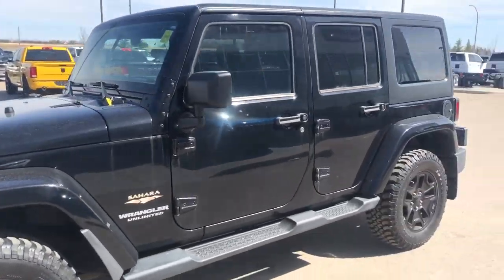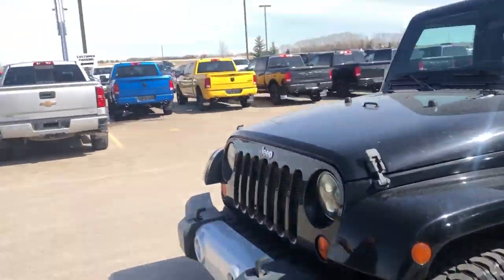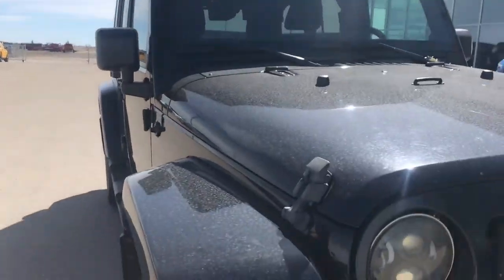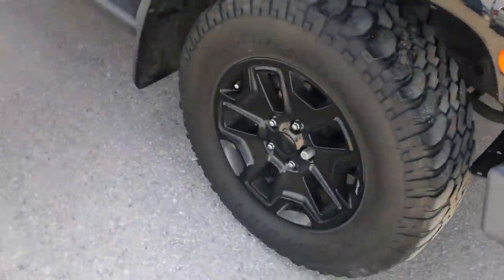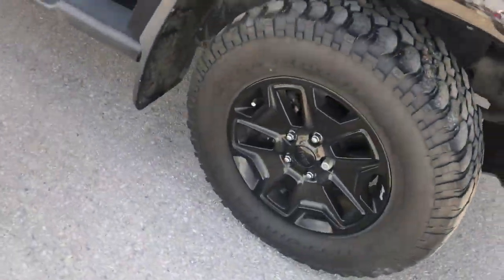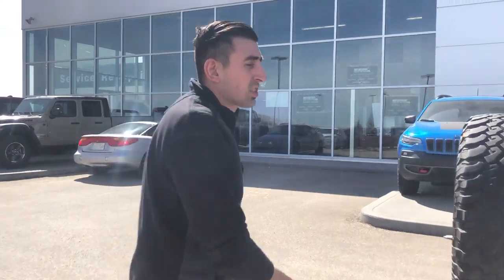2012 Jeep Wrangler Unlimited Sahara Stock# AL118A | Mountain View Dodge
Looking for a sweet summer ride for a steal of a deal? Look no further! This 2012 Jeep Wrangler Unlimited Sahara is calling your name. Watch as Sales Manager Davin Simao shows us all the bells and whistles!

Stock

VIN: 1C4BJWEGXCL180492